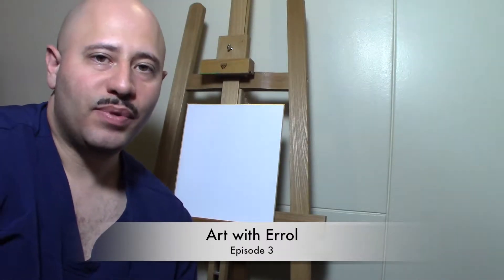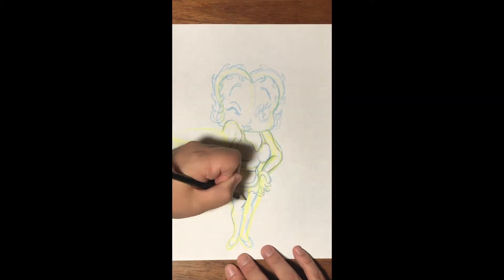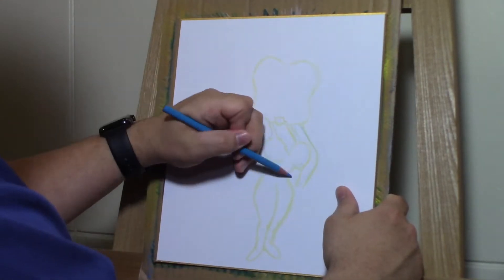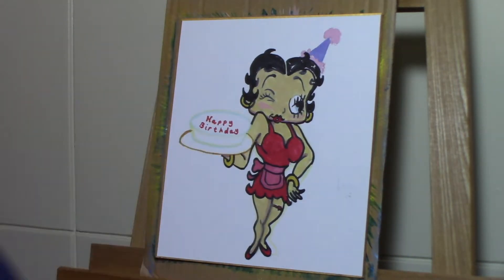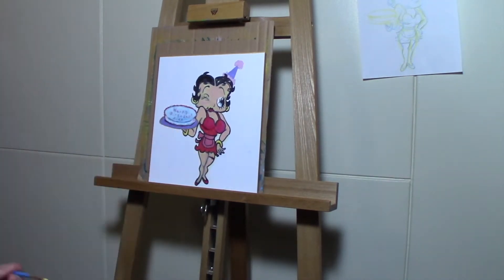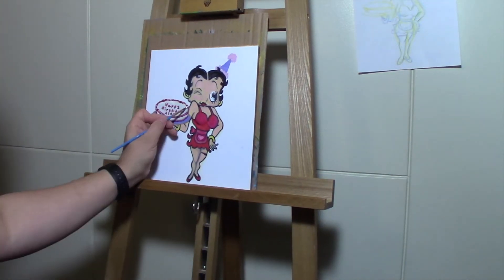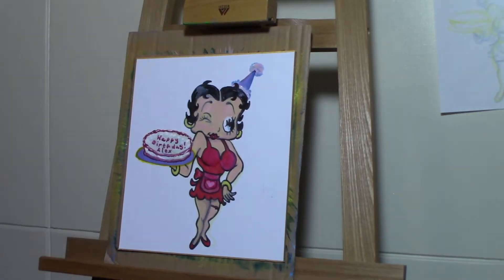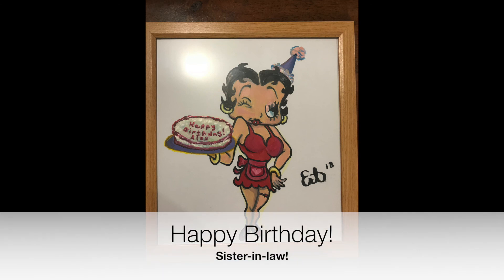Betty Boop Wish you a Happy Birthday Drawing! Season 1 Episode 3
Drawing Betty Boop!
Pencil color, drawing pencil, markers and paint.
Come Draw with me each week and post your drawings on Facebook Art with Errol.

📸 Instagram http:Instagram.com/artwitherrol